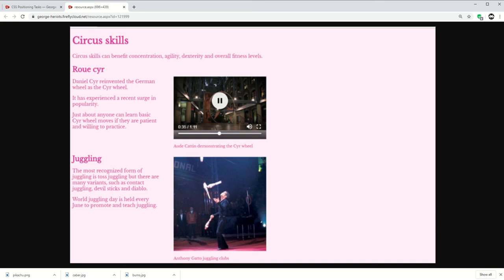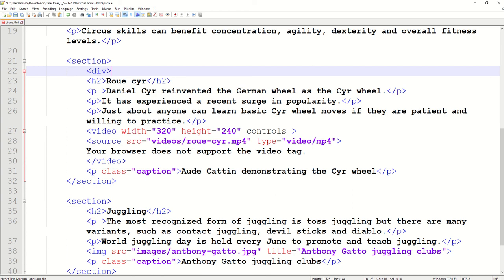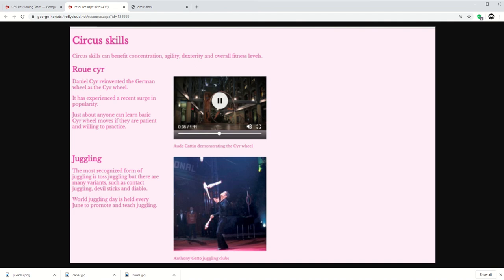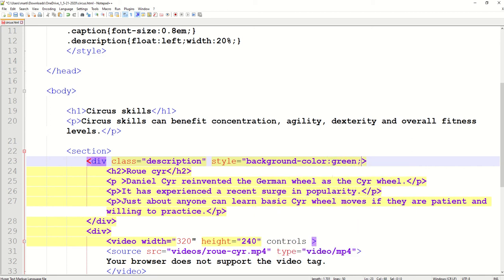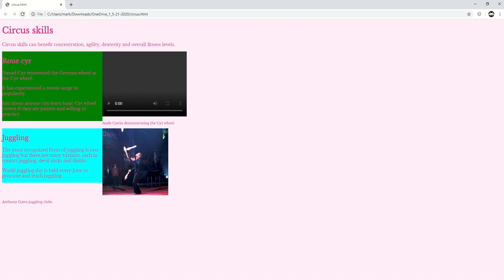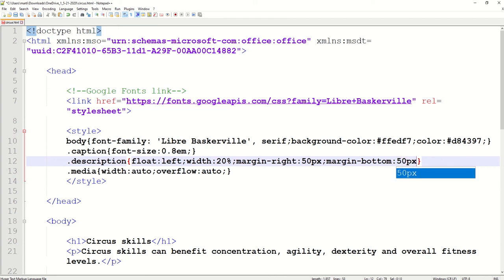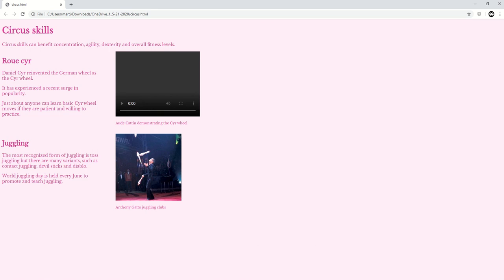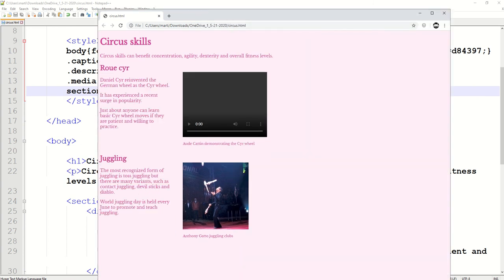H Web DD - Circus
Walkthrough of the Circus CSS layout task.